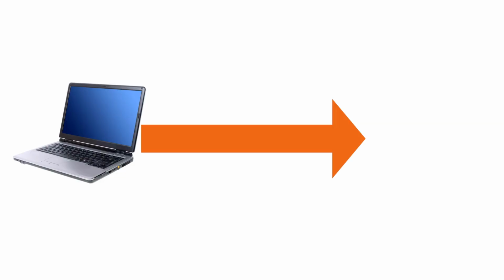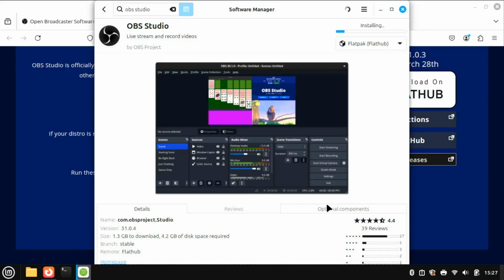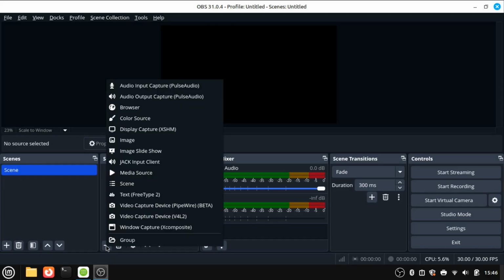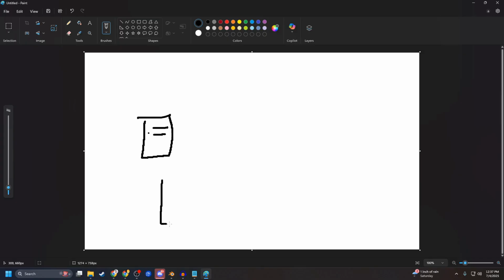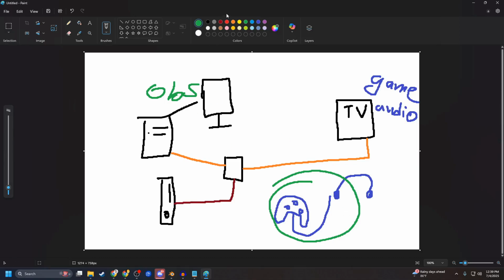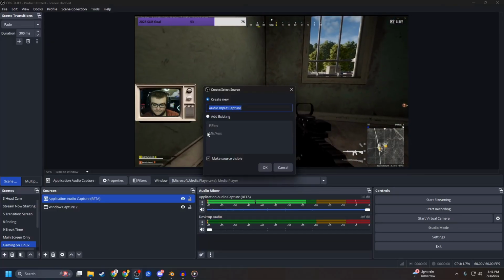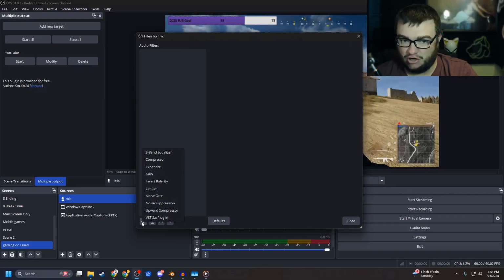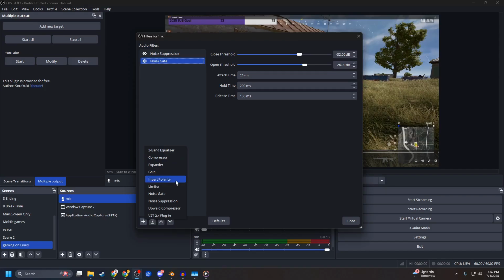How to Live Stream with an older console using Linux or Windows || Xbox360, PS3, etc.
Thanks for stopping by, Discord and Twitch link are bellow.

In this video I go over how to stream to your favorite live streaming platform such as Twitch, Kick or YouTube. I show you how to download OBS Studios for both Windows 10/11 and Linux Mint.  I show how to set up audio, connect your capture card to OBS and more.

This Tutorial Should work with any console that uses an HDMI port (Xbox 360, Xbox 1, Xbox Series, PlayStation 3, PlayStation 4, PlayStation 5, Wii-U, Nintendo Switch, etc.). Please do note that you need at least one USB 3.0 or better port on the computer that you will be using to stream with. Happy gaming, and good luck on the start of your livestreaming career.